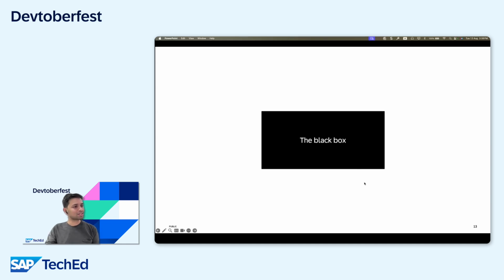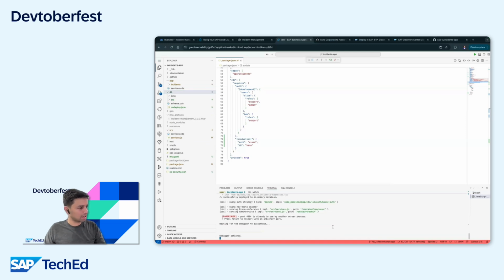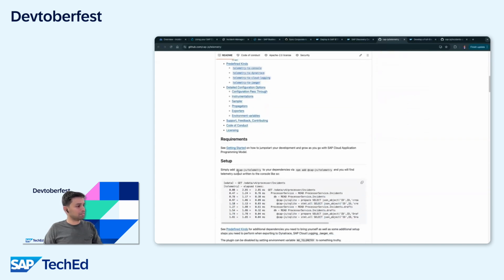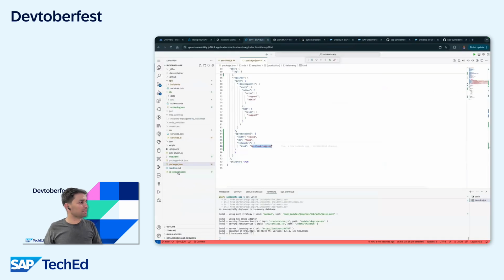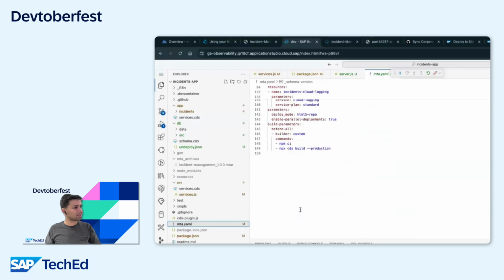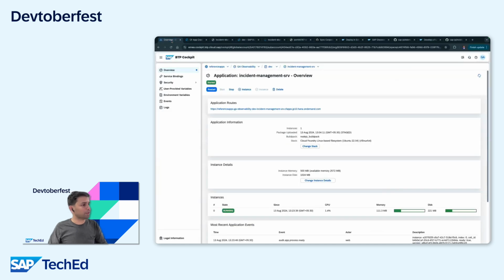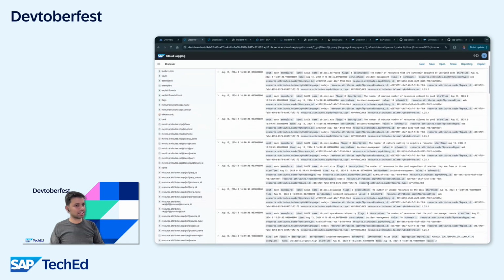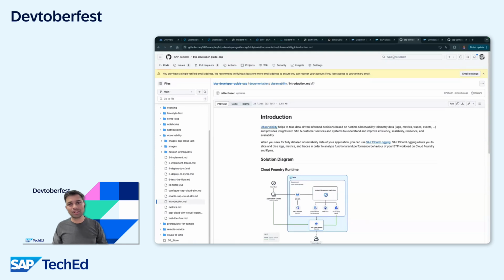🟢 Implement Observability in a Full-Stack CAP Application Following SAP BTP Developer’s Guide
Observability helps to take data-driven informed decisions based on runtime Observability telemetry data (logs, metrics, traces, events, ...) and provides insights into SAP & customer services and systems to understand and improve efficiency, scalability, resilience, and availability.

When you seek for fully detailed observability data of your application, you can use SAP Cloud Logging. SAP Cloud Logging allows you to slice and dice logs, metrics, and traces in order to analyse functional and performance behaviour of your BTP workload on Cloud Foundry and Kyma.

The validation tutorial for all the CAP session for today will be available after 4th CAP Session